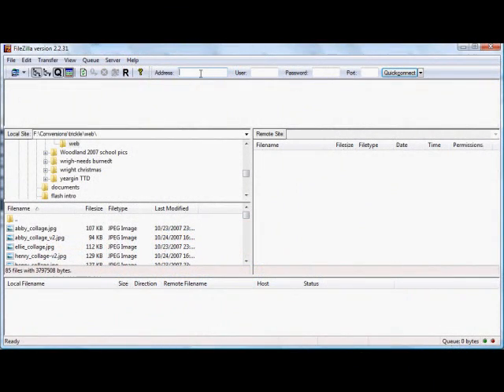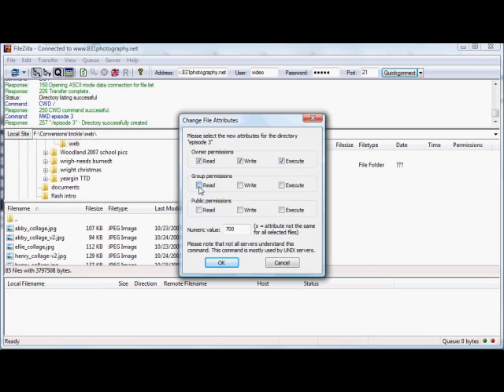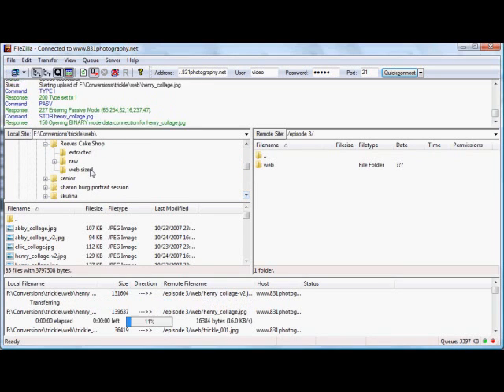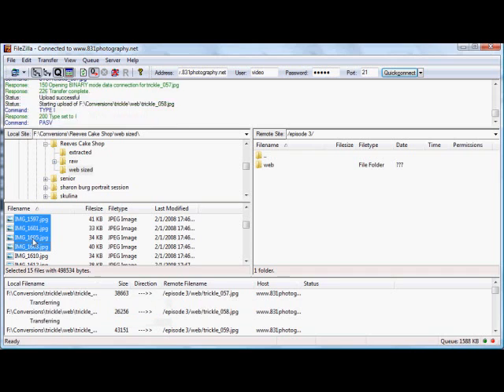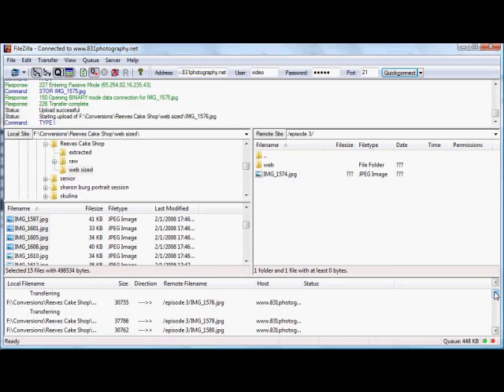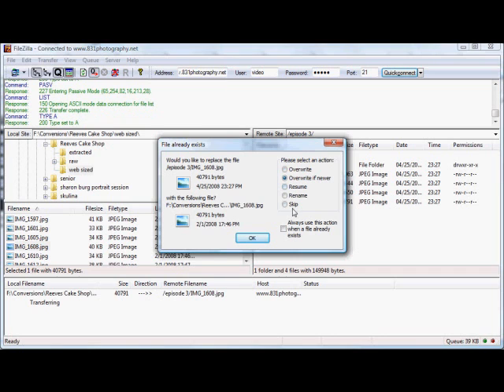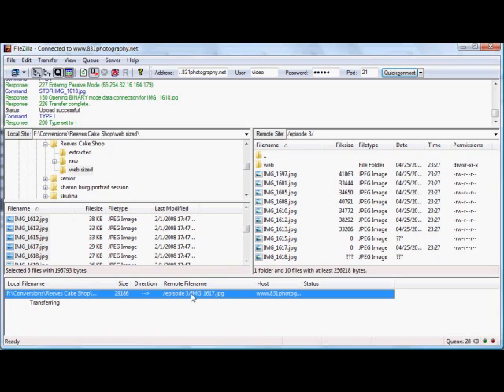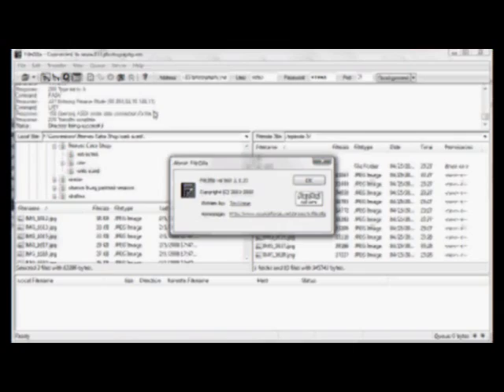No Mac, No Cheese - Episode 3: Using Filezilla FTP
No Mac, No Cheese
By Shannon Smith
831 Photography

Video tutorial series for photographers.

In this episode, I show how to use filezilla to upload files to a remote server (such as your website).